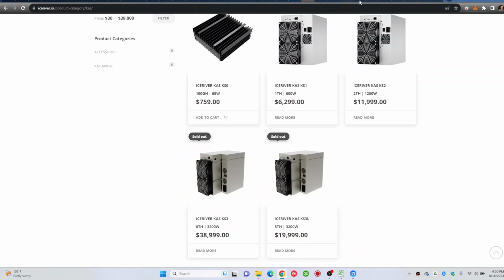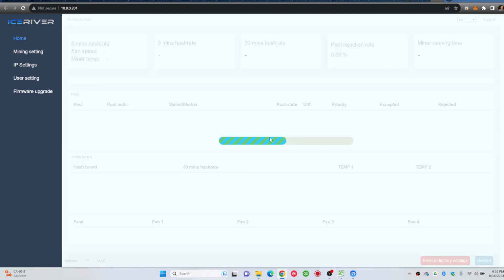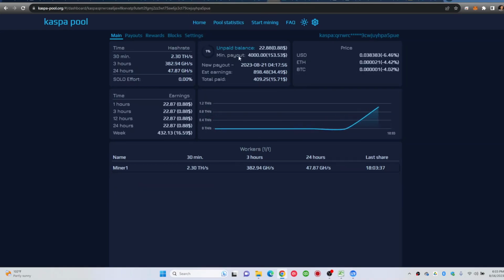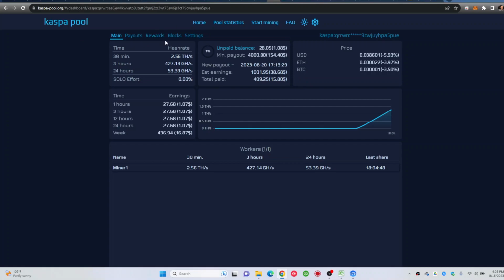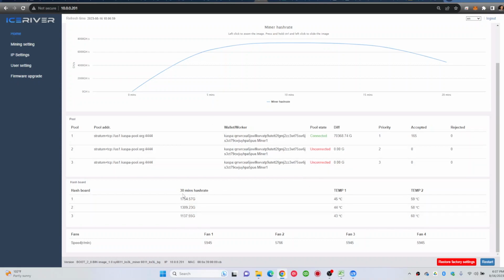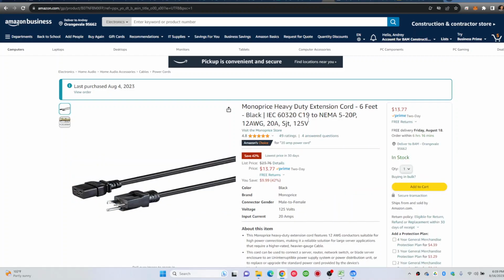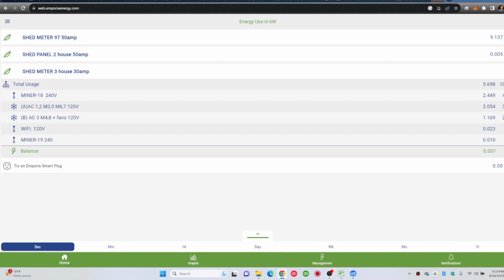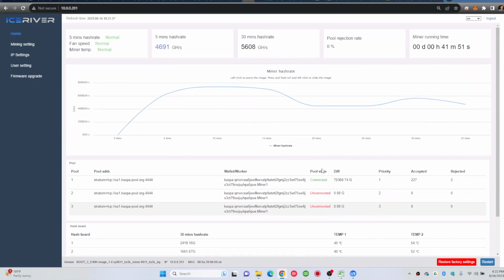KS3L iceriver KASPA asic miner, set up on the pool tutorial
Power cord for KS3L:

TOPGREENER Smart Wi-Fi Powerful Plug with Energy Monitoring, Smart Outlet, 15A, 1800W, No Hub Required-

PWM Driver Module, DC 12V 24V 48V PWM 4-Wire Fan Temperature Controller Speed-

2 fans option - PWM Driver Module, DC 12V 24V
48V 2 Channel 4-Wire Fan Temperature
Controller Speed-

DTK 19V 4.74A 90W for Toshiba Ac Adapter Laptop Computer Charger Notebook PC Power Cord Supply Source Plug (75W, 65W Compatible), Connector : 5.5mm x 2.5mm-

ice river iceriver kso KSO ks0